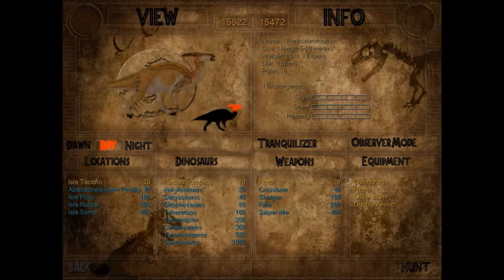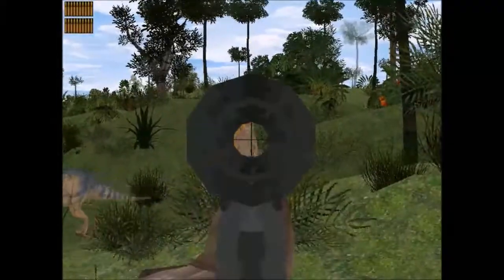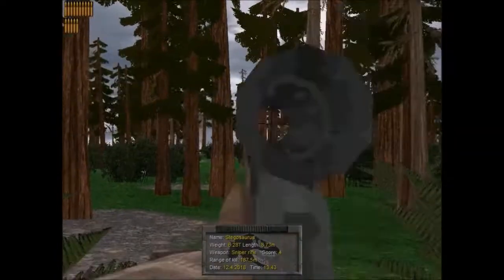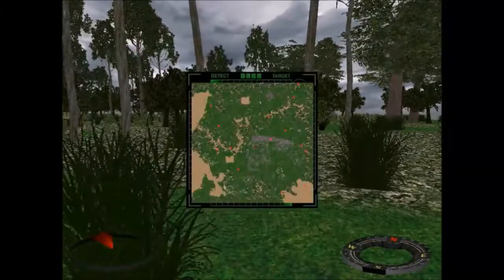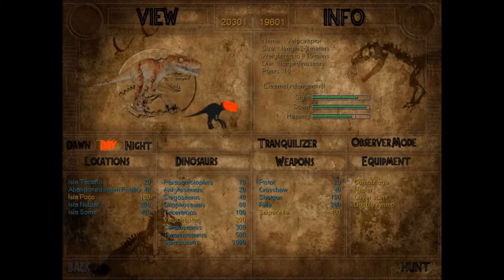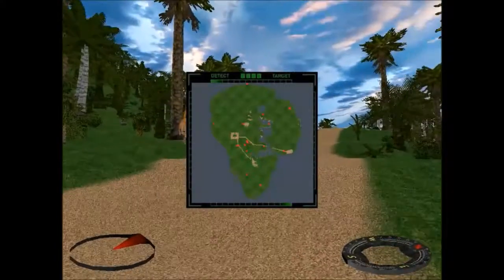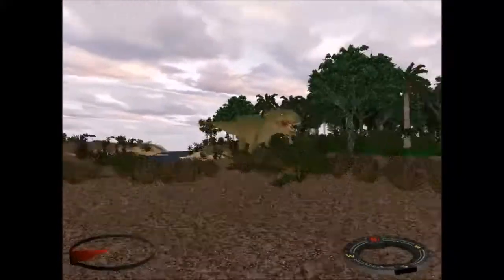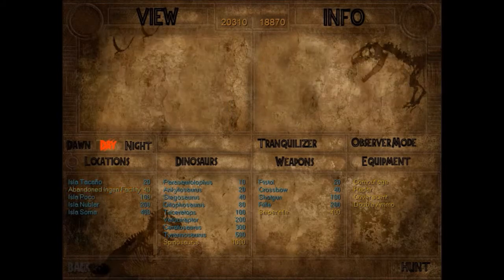Jurassic Park Hunter Legends: Modded Carnivores Series #3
In this video, we play the extremely good, and brand new Carnivores mod: Jurassic Park Hunter Legends. The mod is excellent!